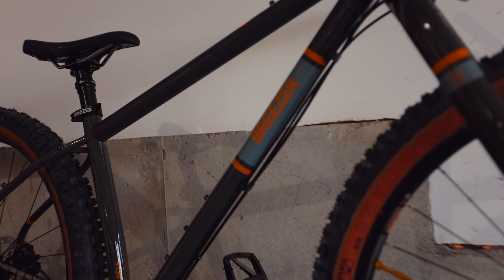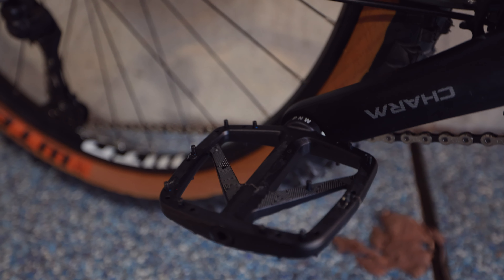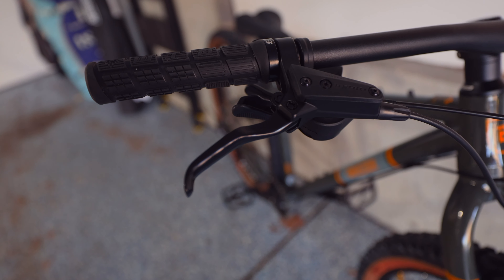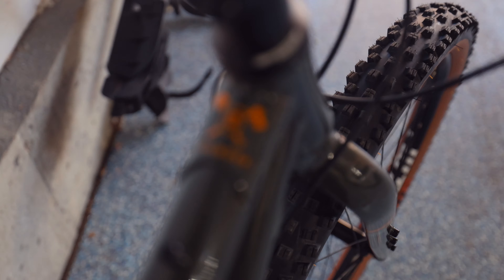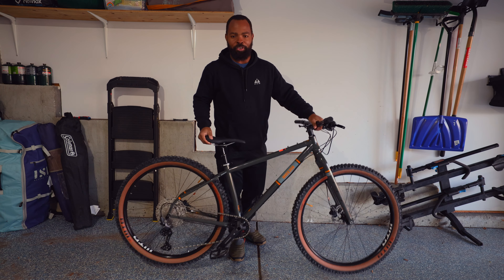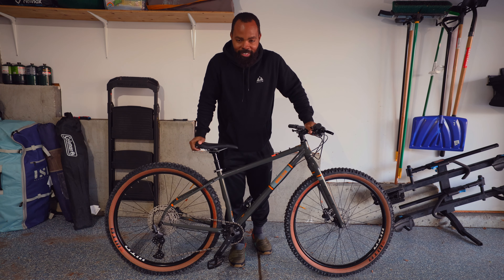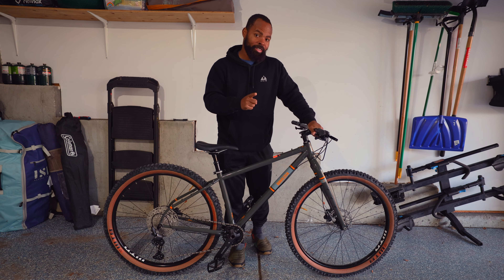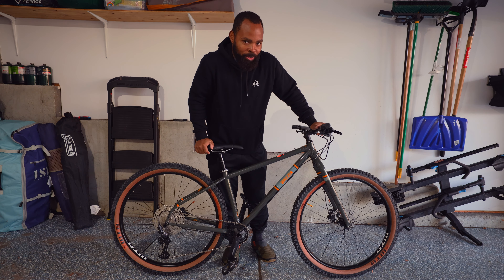My New Bike Is One of A Kind!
In this video I will be unveiling my new bike, the Breezer Thunder.

All purchases really help the channel, Thank you